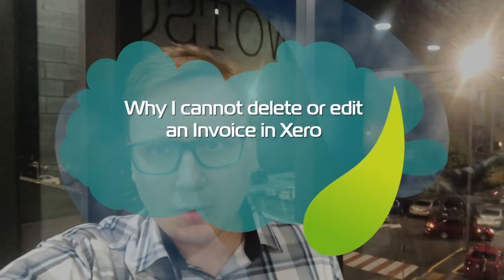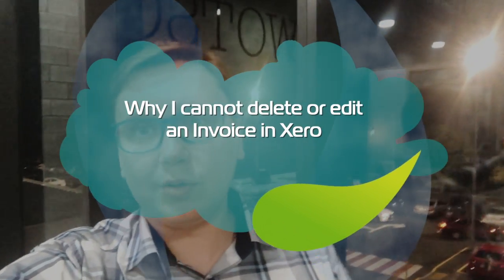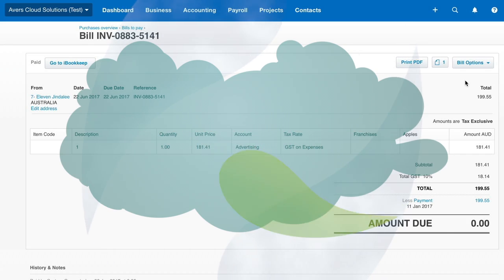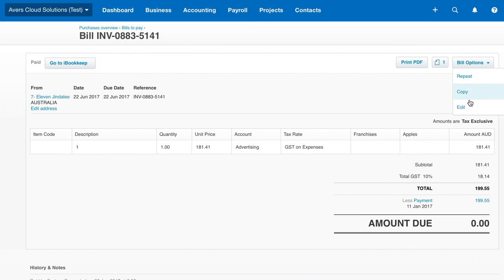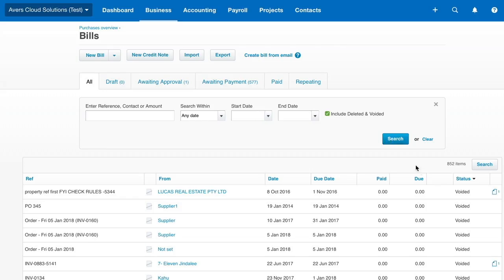Why I cannot delete or edit an invoice or a bill in Xero